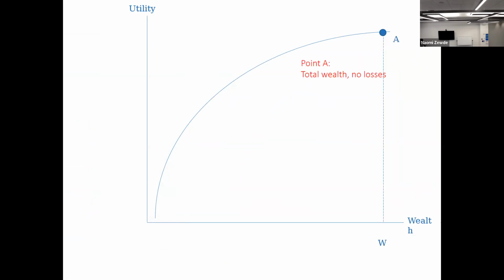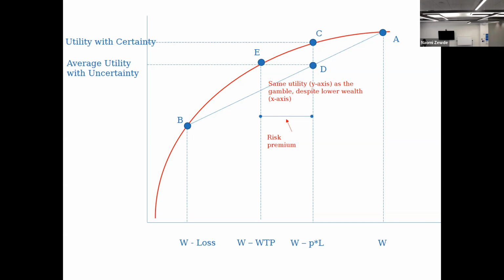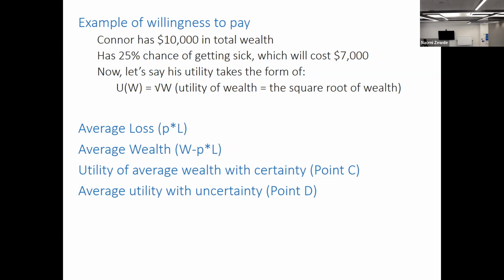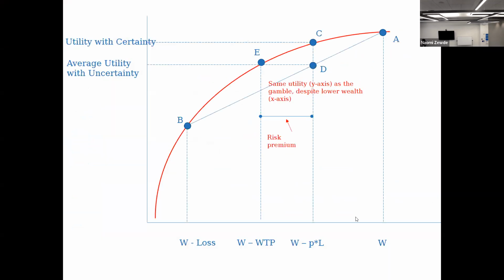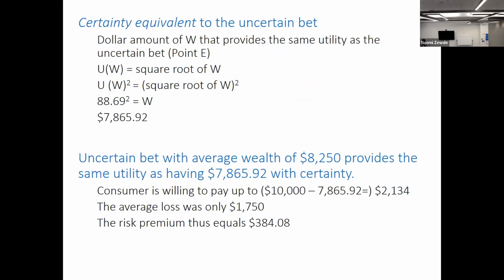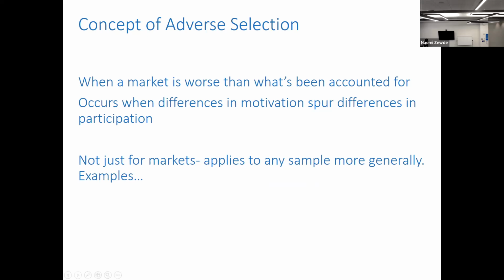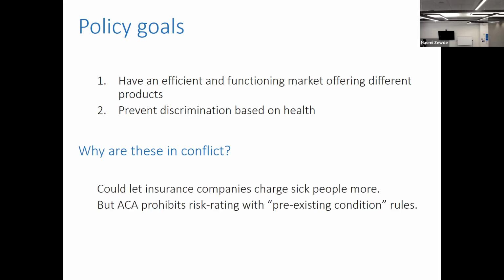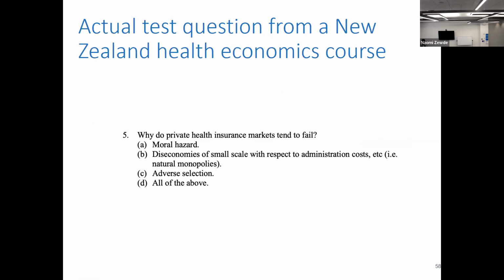Theory of Insurance Demand and Adverse Selection Feb 22, 2022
HPAM 822 Class from February 22nd, 2022